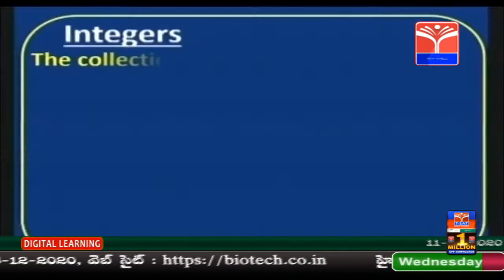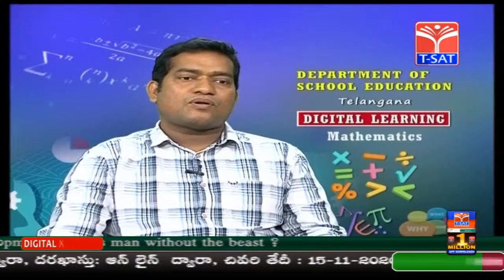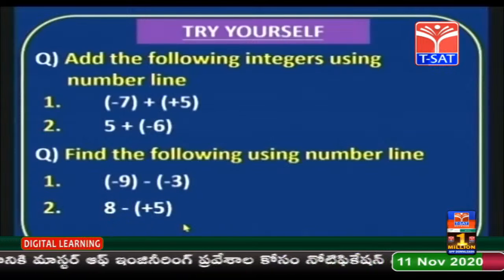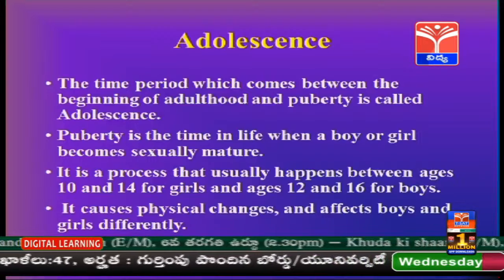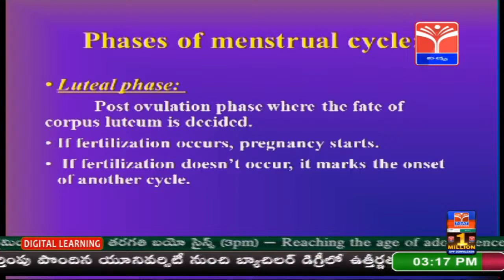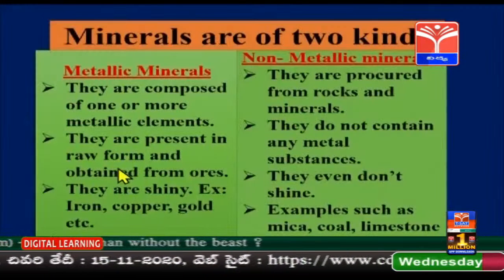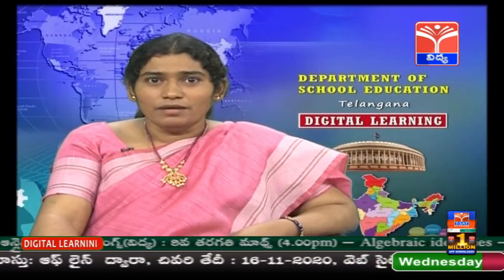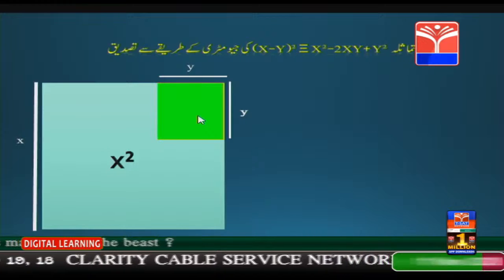T-SAT || School Education, Govt of Telangana - E/M , U/M || Digital Classes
SoFTNET T-SAT || School Education, Govt of Telangana - E/M , U/M || Digital Classes
      School Education Classes Timings :
02:00PM - 02:30PM SIET - 06th MATHS - INTEGERS - ADDITIONS & SUBRACTION (E/M)
02:30PM - 03:00PM  URDU - KHUDA KI SHAAN (U/M)
03:00PM - 03:30PM SIET - 08th BIO.SCIENCE - REACHING THE AGE OF ADOLESCENCE (E/M)
03:30PM - 04:00PM  SOCIAL STUDIES - MINERALS & MINING (PART-1) (E/M)
04:00PM - 04:30PM SIET - 09th MATHS - ALGEBRAIC IDENTITIES (PART-1) (U/M)

T-SAT Network Digital Classes are Now Available on Following Platforms:

👉Install T-SAT App:
1. For Android Users: Play Store
2. For Apple Users: AppStore